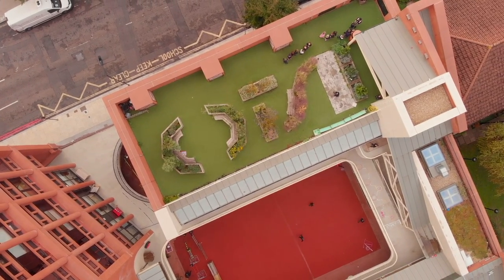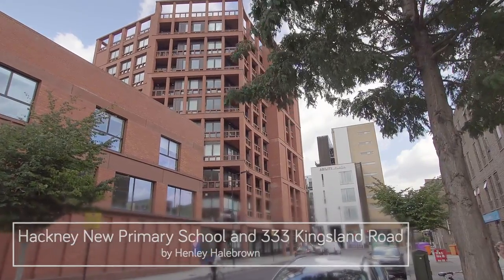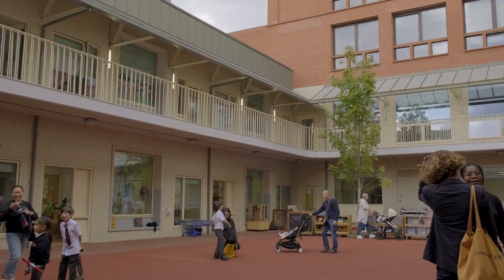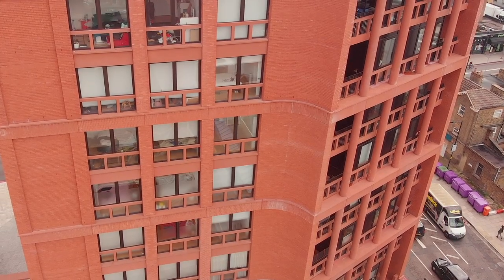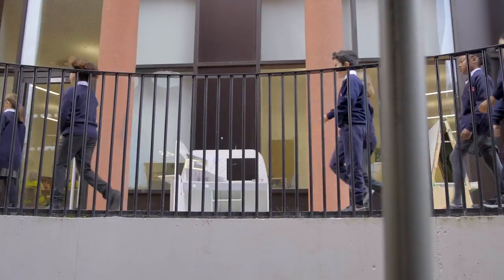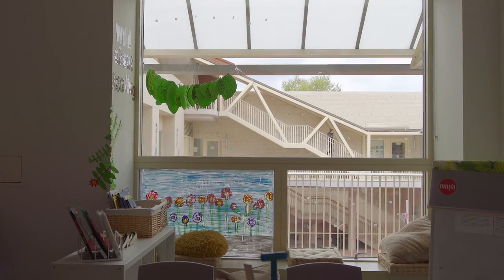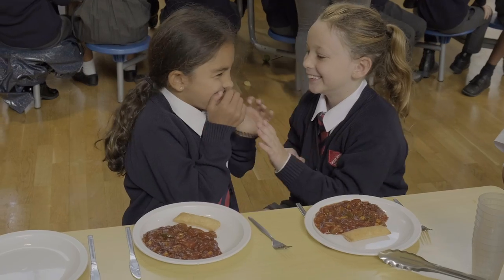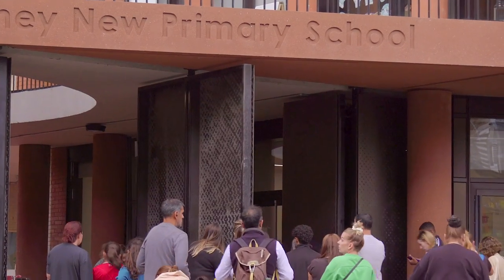RIBA Stirling Prize 2022: Hackney New Primary School and 333 Kingsland Road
Hackney New Primary School and 333 Kingsland Road by Henley Halebrown

Hackney New Primary School is an immense sculptural pink brute of a building, punctuating a busy junction on the Kingsland Road in London, with a certain civic pride. The project comprises a school enabled by a new housing block, both on a single, tight urban site. Its size clearly challenges educational and environmental norms, with the elimination of internal corridors forming an inner world of closely-knit classrooms and a courtyard which is very much the heart of the school in the same way the hall was in the Victorian board school.

The RIBA Stirling Prize is the UK's most prestigious architecture award given to the architect of the building thought to be the most significant of the year for the evolution of architecture and the built environment.